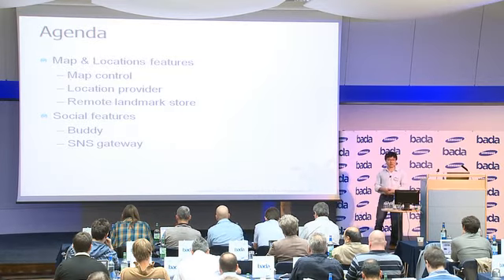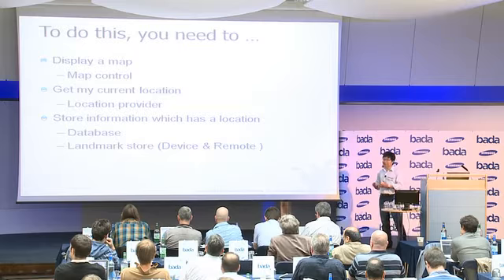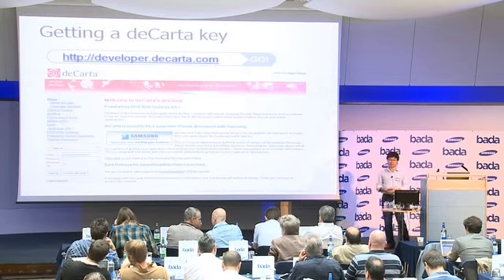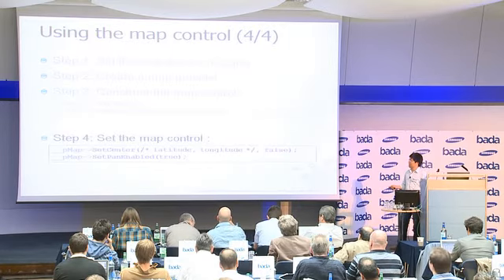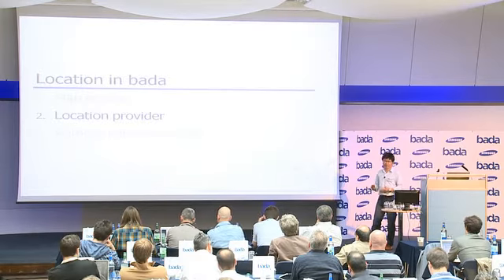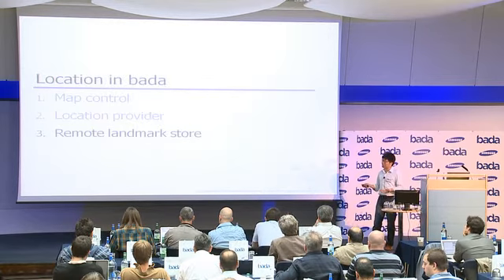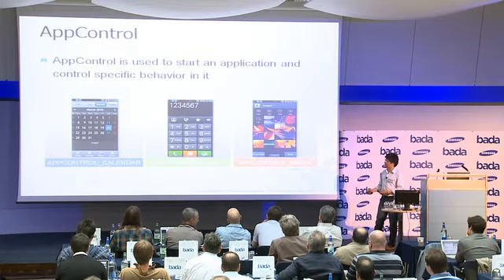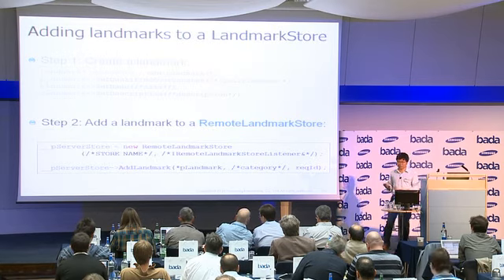Making your apps more sociable (1 of 4) -- Samsung bada London Developer Day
Presented by Cheng Luo, this video introduces us to Maps and Locations in bada, how to get location information from GPS and how to identify landmark,  demonstrated at bada London Developer Day